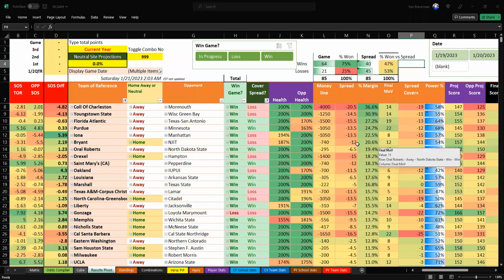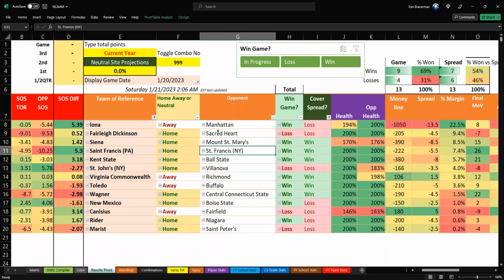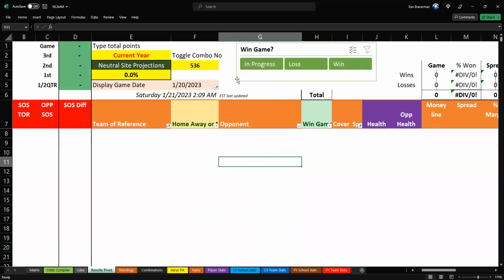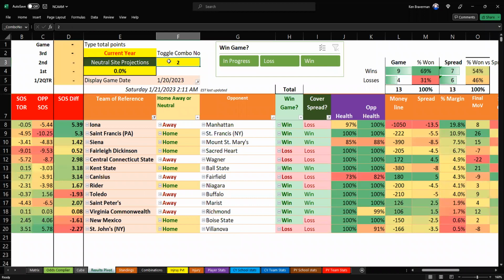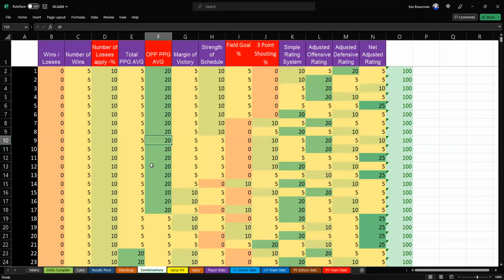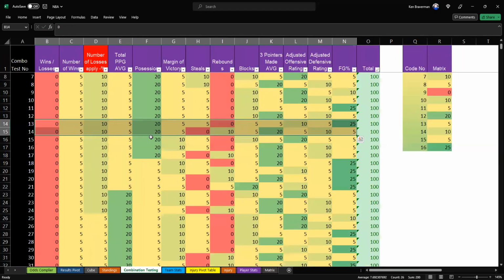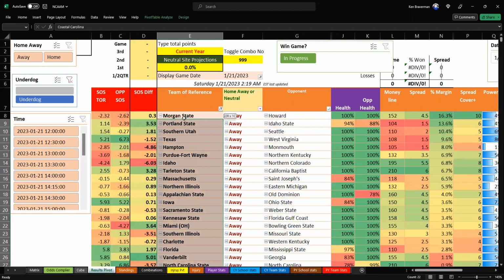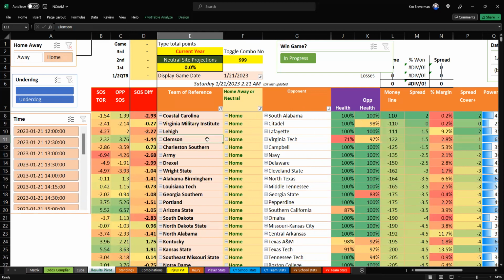Searching for the best Basketball Stats Distribution is a task for Macros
This is the work in progress video - there will be a macros that identifies the optimal distribution. Stay tune over the next week while we figure it out.